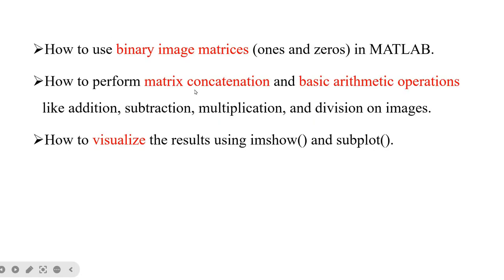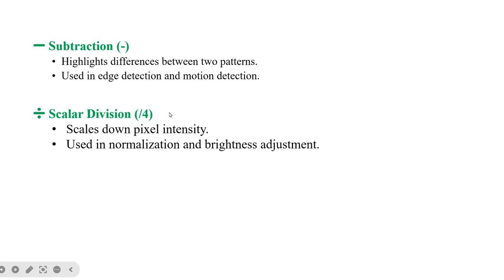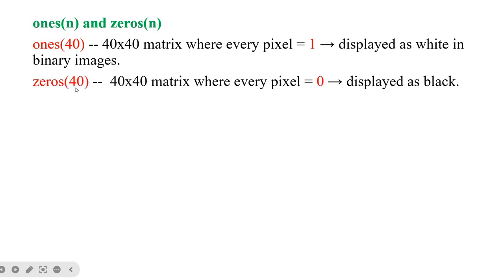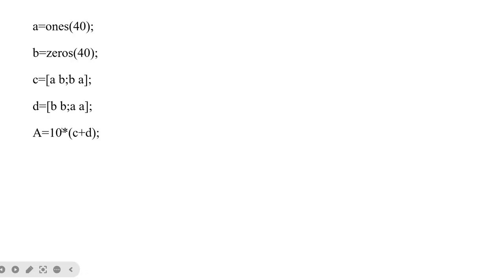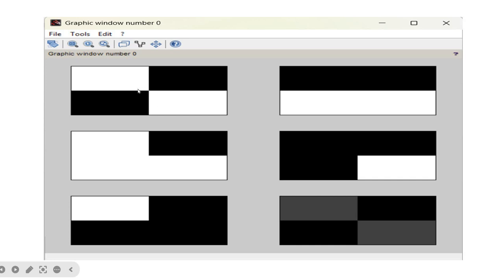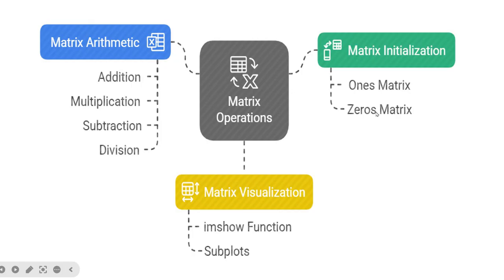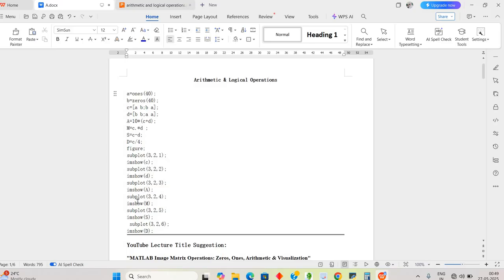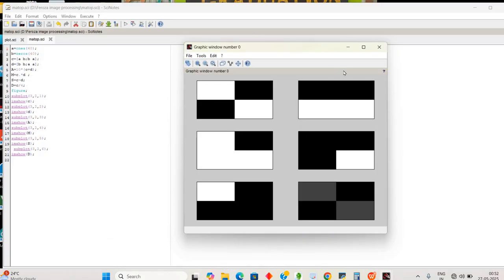Image Matrix Operations Zeros, Ones, Arithmetic & Visualization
Image processing, MATLAB,SCILAB, Image matrix operations , matrices, zeros, ones , concatenation of matrices addition, subtraction, scalar and elementwise multiplication , division, displaying of images